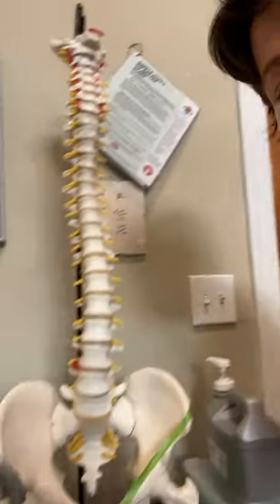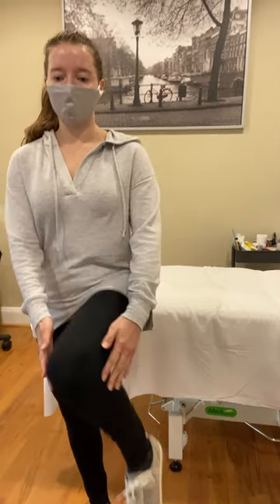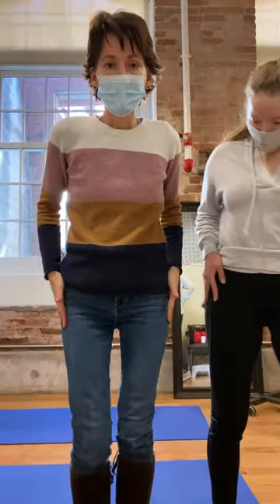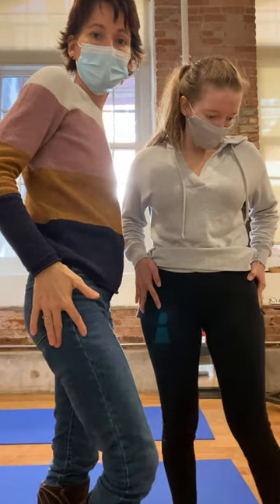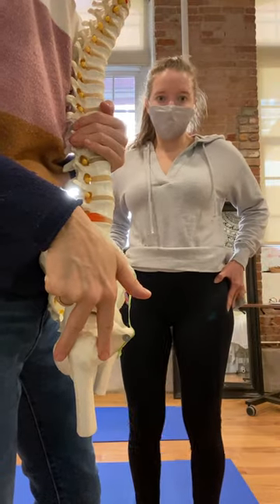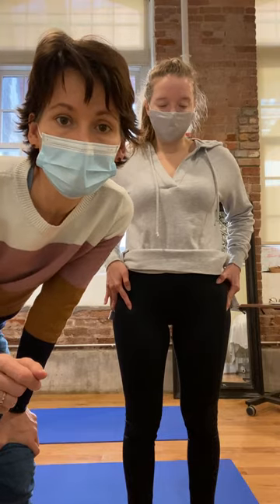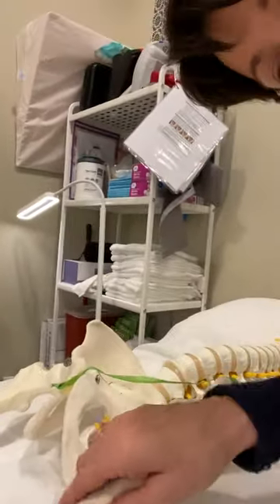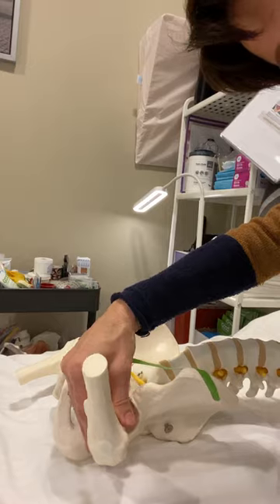Got Groin Pinching? Figure out if it's False vs. True Impingement or Bad Femoral Head Positioning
Got Groin Pinching? Here are a few things to consider:

00:00 Introduction
00:30 Check for Hip Impingement
00:48 Check Femoral Head Position
01:30 True vs. False Hip Impingement
01:43 Kite Flying Mobilization Explanation
02:35 Hip Hack Explanation
See these Videos for What to Look for…

Snarky Psoas: To stretch or not to stretch?

This is how Medical Therapeutic Yoga works. MTY is not yoga or yoga therapy, It combines rehab science and manual therapy to make yoga prescriptive as manual therapy and/or therapeutic exercise. I've been using it for over 20 years, and wrote the book on it.

Wonder how Medical Therapeutic Yoga can help you? I’ll be teaching a NEW WORKSHOP on Sacroiliac Joint Dysfunction and MTYoga in the New Year! Get on the Waitlist by joining our newsletter

Thanks to our lovely patient model for donating her time and effort to this and other videos!

📆 If you want to see Dr. G and/or her team locally or via Telehealth,
📚 If you want to take virtual classes and/or professional coursework,